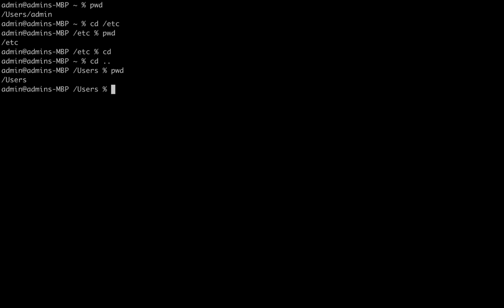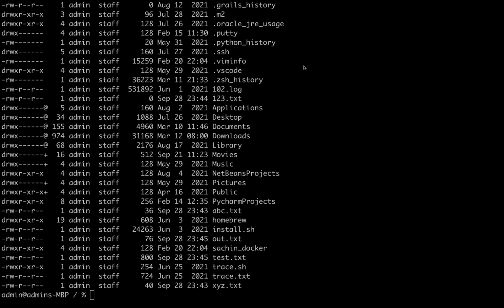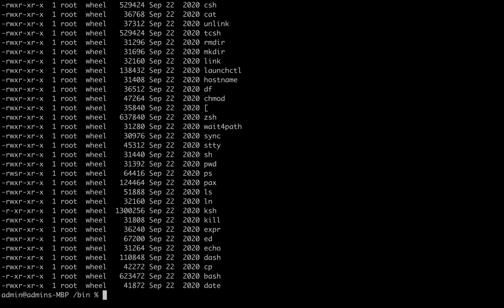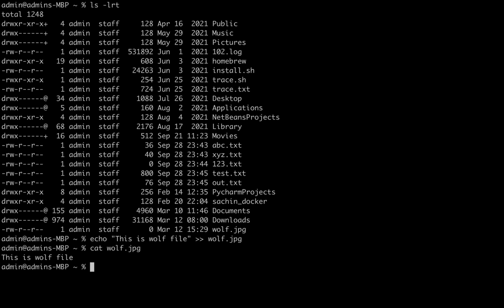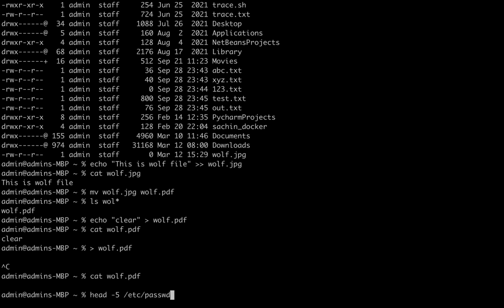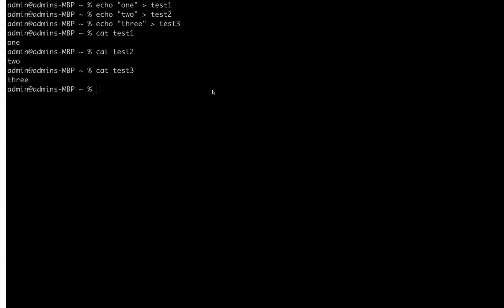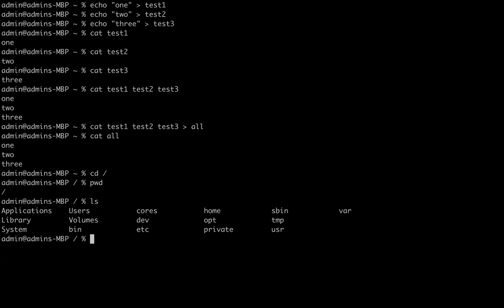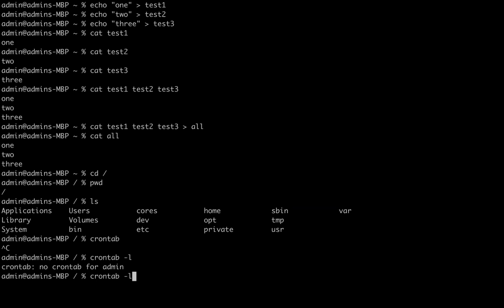Shell Scripting - 1